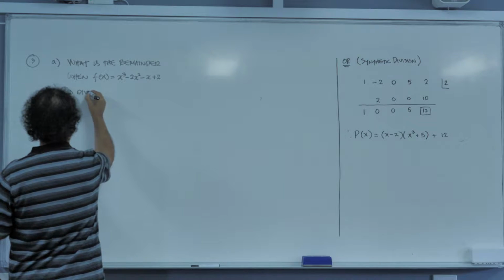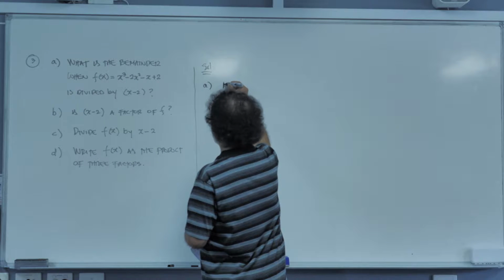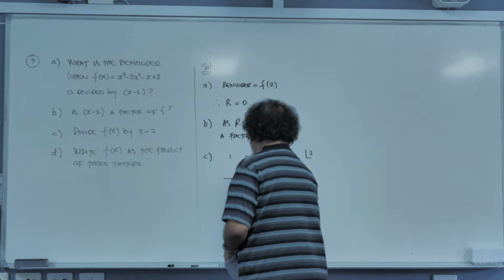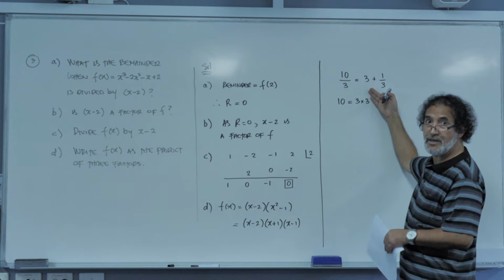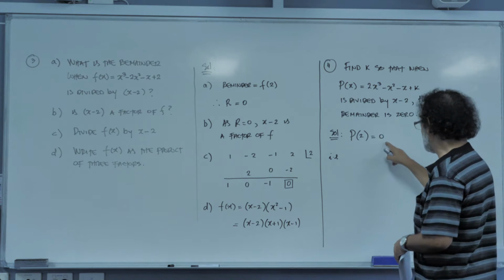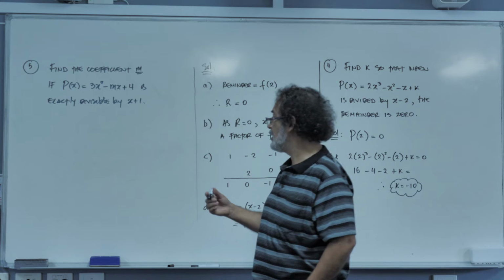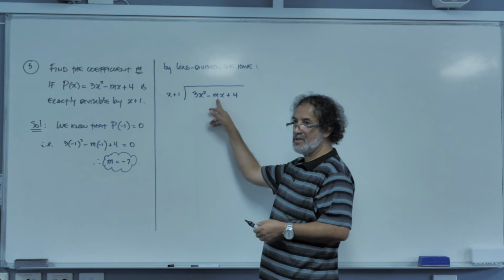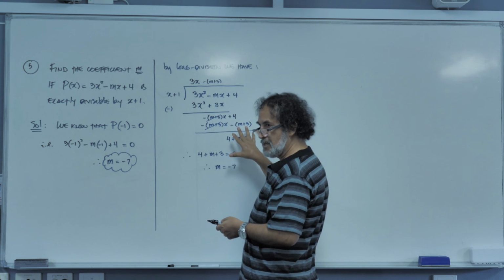THE REMAINDER AND FACTOR THEOREM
NSW ADVANCED AND EXTENSION 1 MATHEMATICS